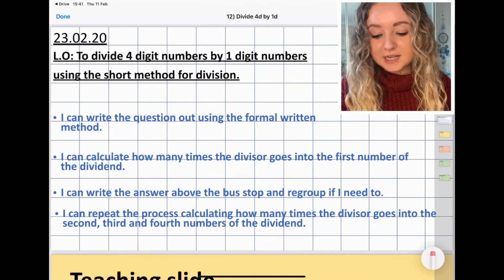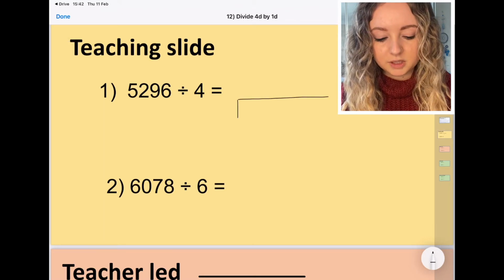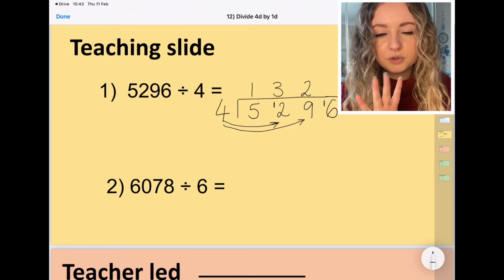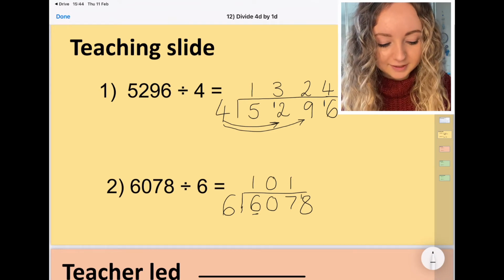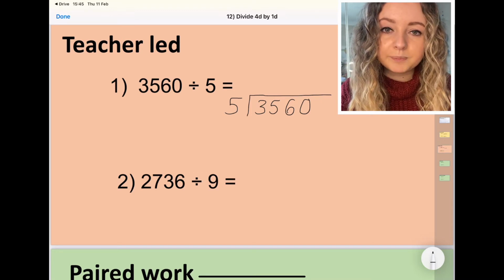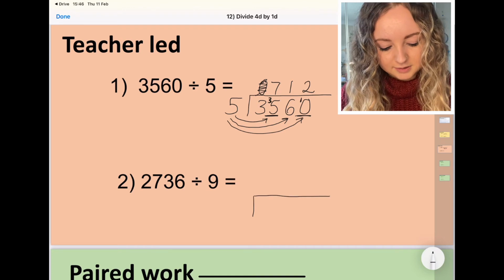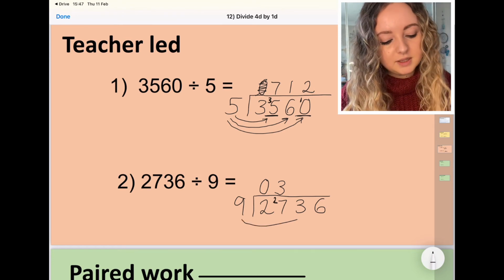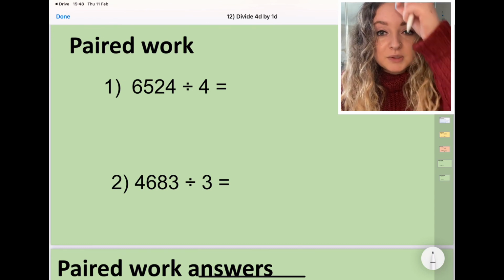5) Maths: 4d / 1d Short Division Lesson 1